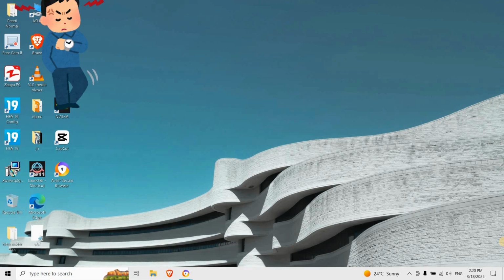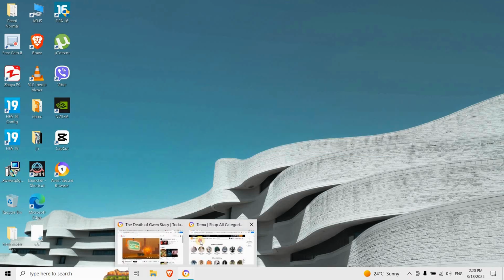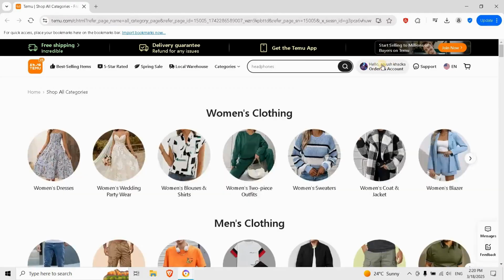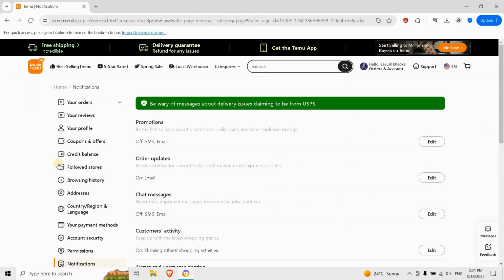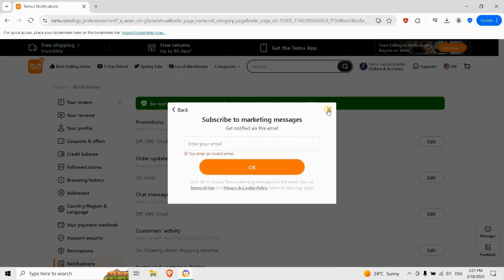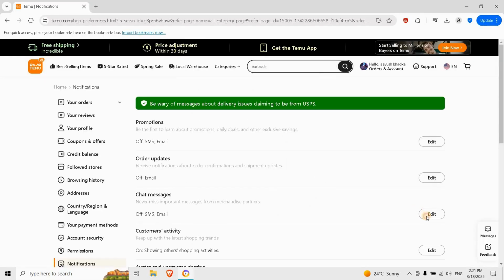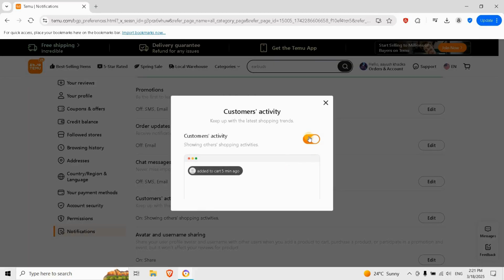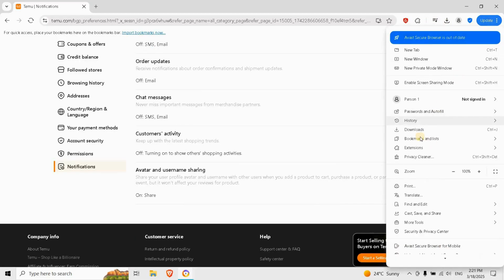How to Stop Notifications from Temu 2025?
Getting bombarded with Temu alerts and sales promos? We’ll help you turn off Temu notifications the easy way. In this tutorial, you’ll learn how to disable push notifications via the Temu app and through your phone’s system settings, whether you’re on Android or iPhone.

Say goodbye to constant buzzes and enjoy a more peaceful phone experience.